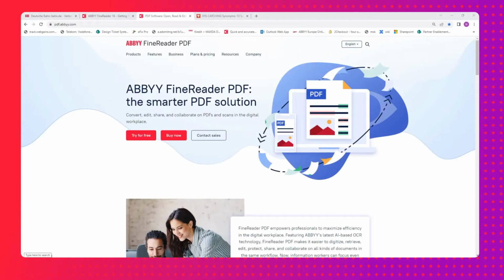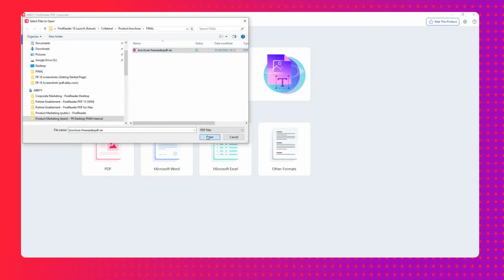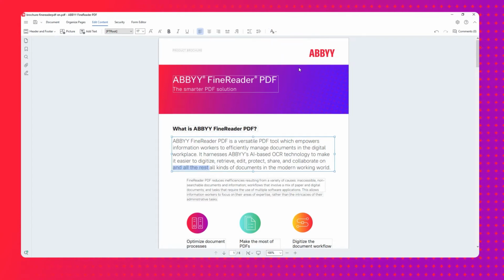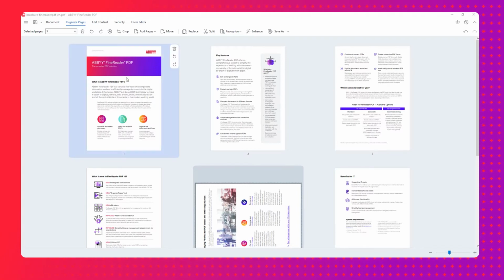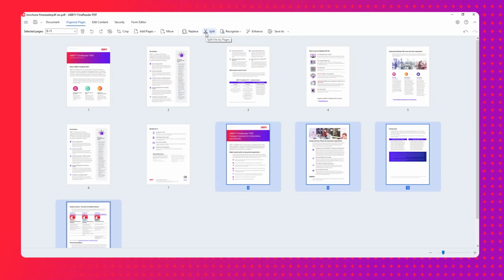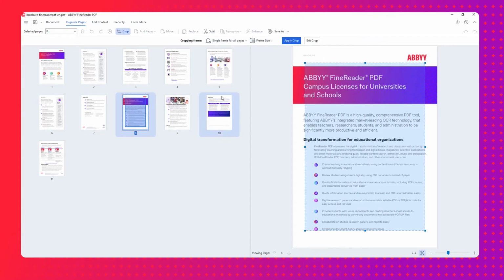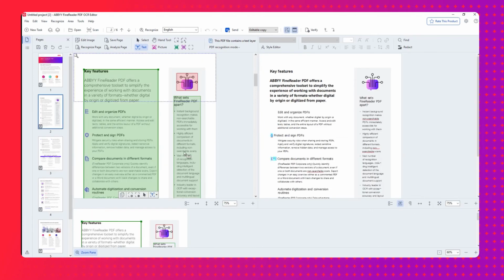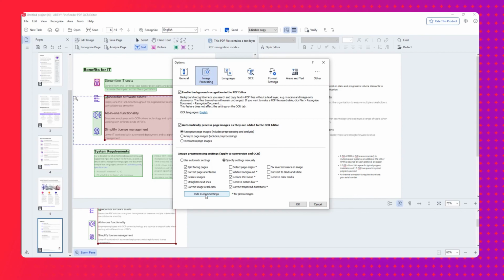Demo: What's new in the latest version of FineReader PDF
The new release of FineReader PDF contains numerous improvements and upgrades - watch this video and learn how to use them to your benefit!

For organizations: To request a free extended volume licensing trial,